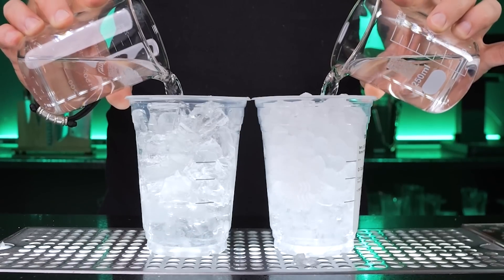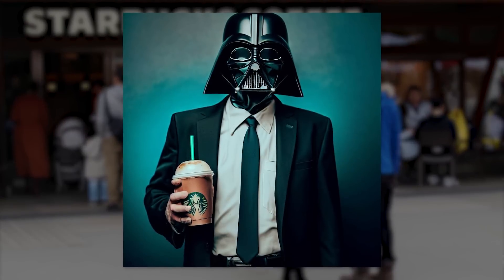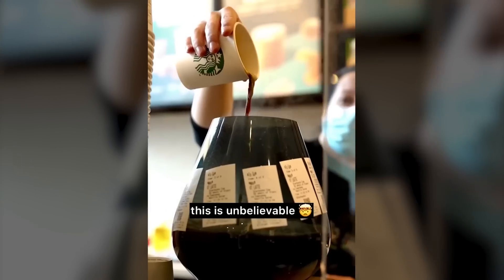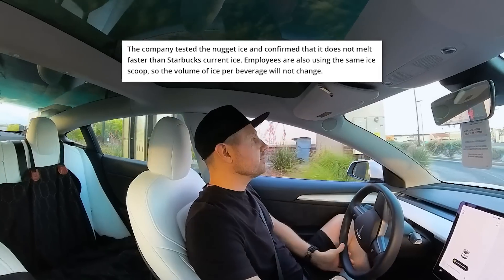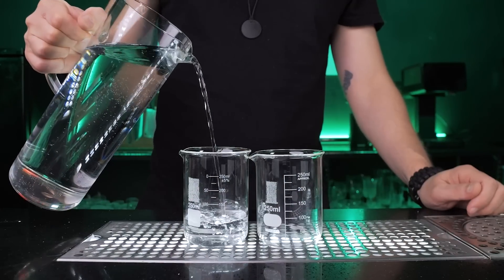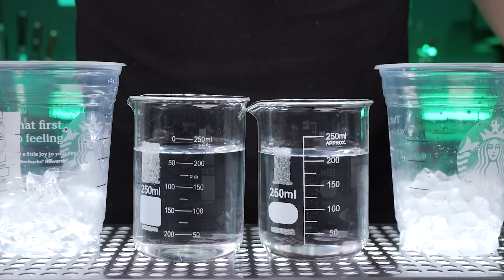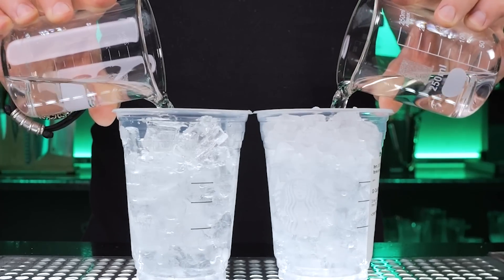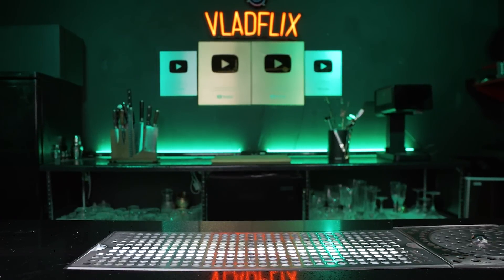Exposing the Starbucks Ice SCAM!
Starbucks recently began using nugget ice in its drinks. It gives the appearance of more ice equaling less drink, but is that really the case.  I decided to find out for myself.

MY CONTENT CREATION TOOLS AND BAR TOOLS: